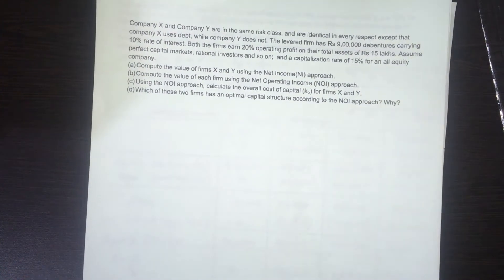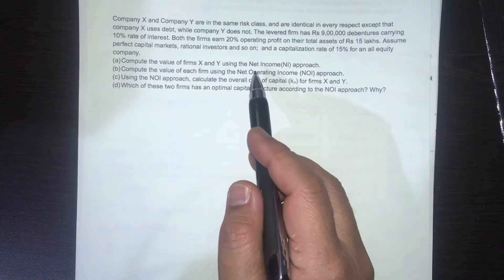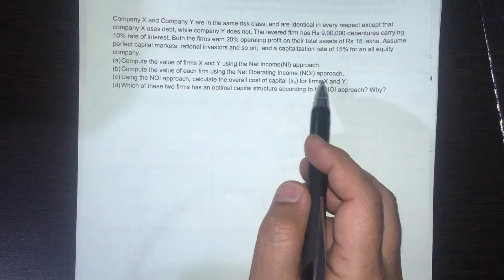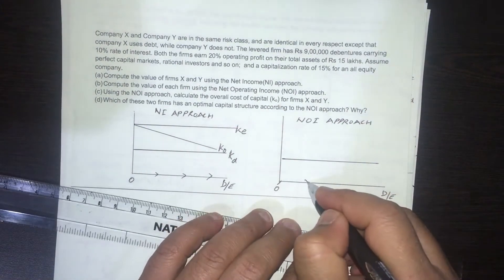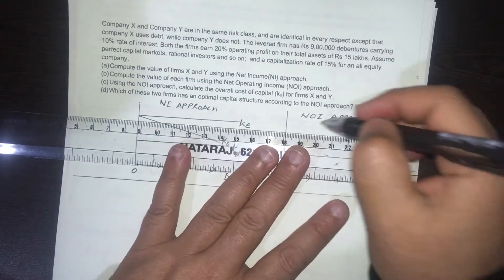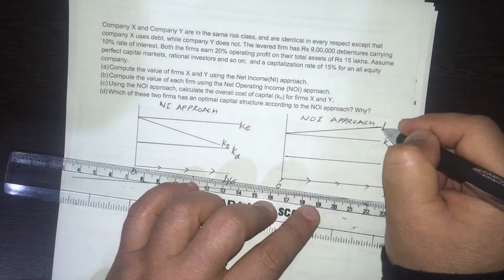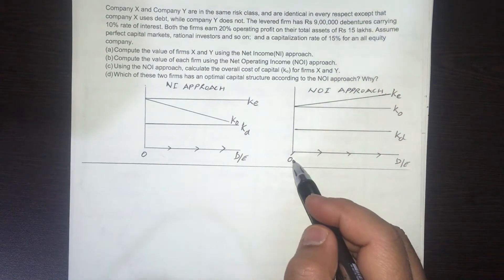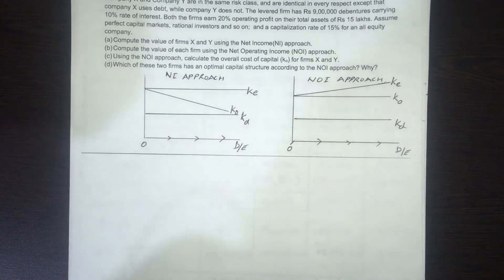Capital Structure: Net Income and Net Operating Income Approach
Link below is for the study material and the JPEG file of the problem in this video

Company X and Company Y are in the same risk class, and are identical in every respect except that company X uses debt, while company Y does not. The levered firm has Rs 9,00,000 debentures carrying 10% rate of interest. Both the firms earn 20% operating profit on their total assets of Rs 15 lakhs. Assume perfect capital markets, rational investors and so on;  and a capitalization rate of 15% for an all equity company.
(a) Compute the value of firms X and Y using the Net Income(NI) approach.
(b) Compute the value of each firm using the Net Operating Income (NOI) approach.
(c) Using the NOI approach, calculate the overall cost of capital (ko) for firms X and Y.
(d) Which of these two firms has an optimal capital structure according to the NOI approach? Why?